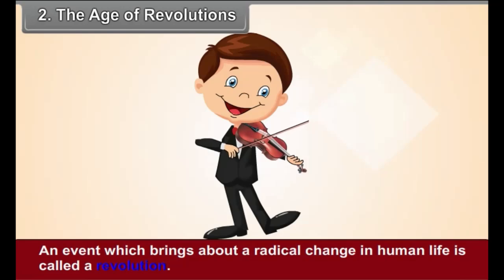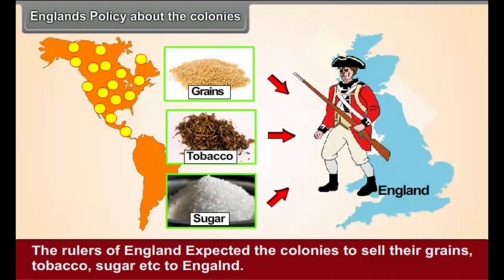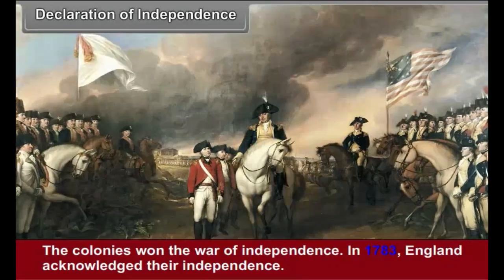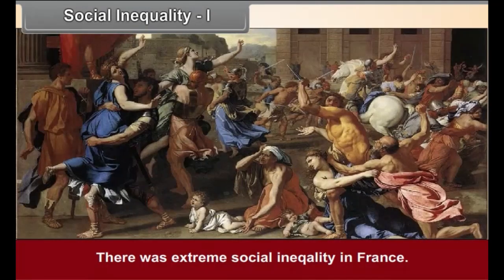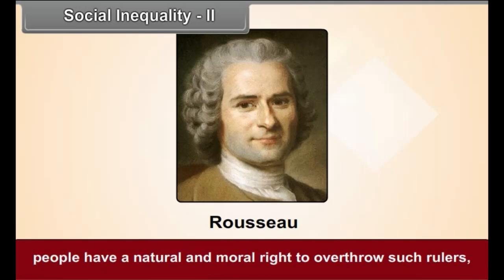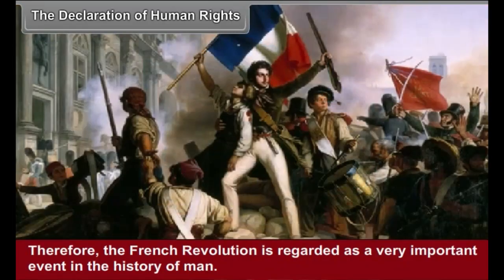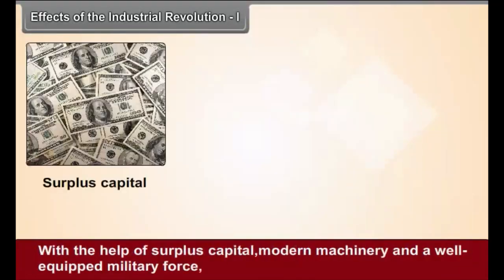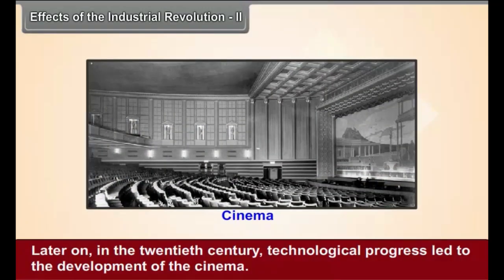Class 8_Social Science_The Revolt of 1857-58_(English)_#class8social